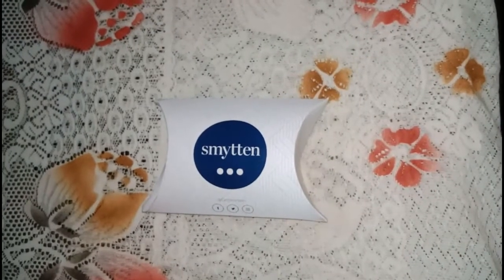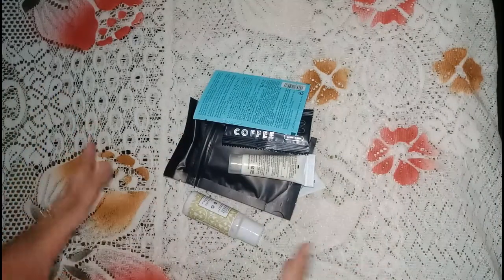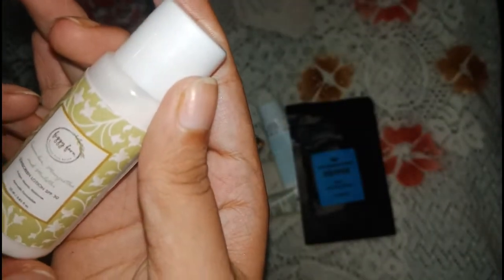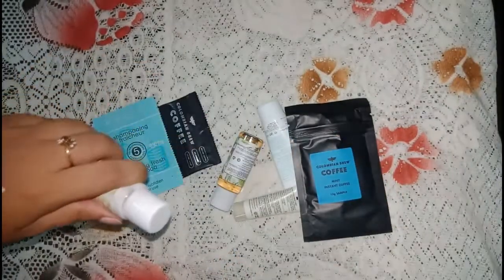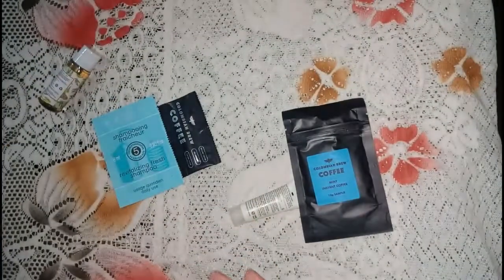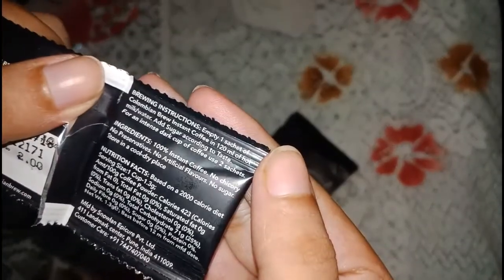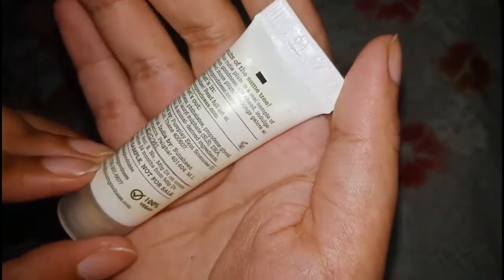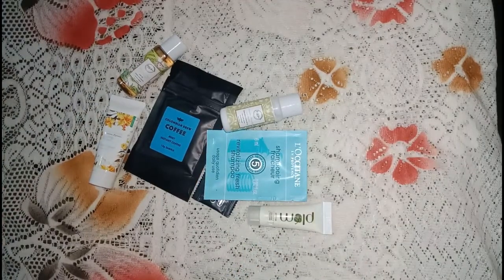Smytten sent me 6-7 free samples- Here's how!| by The Sublime U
This video is about an app called smytten from where one can avail free samples of beauty products,foods and beverages etc. from various luxury brands. One can choose to avail only 3 free samples at one go but this time I managed to receive 6-7 free samples at once..to know how, please watch!